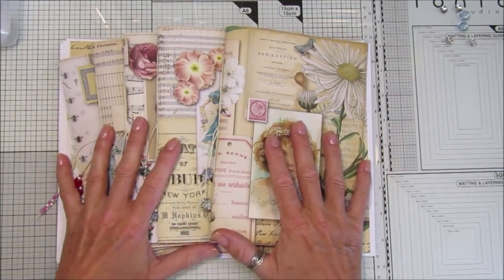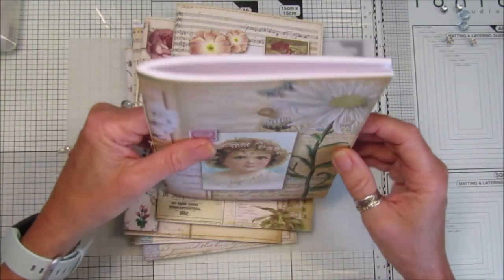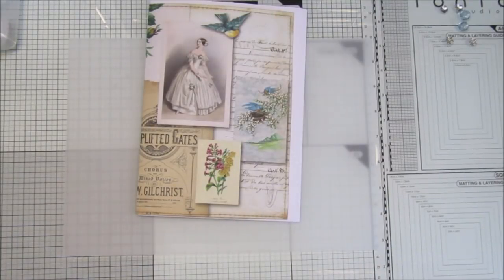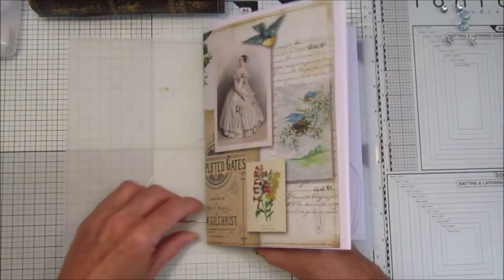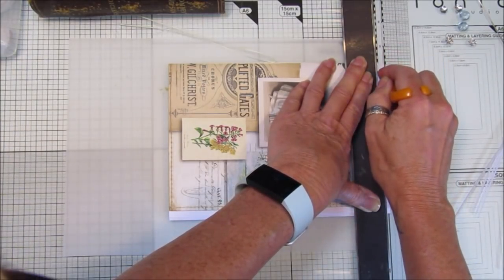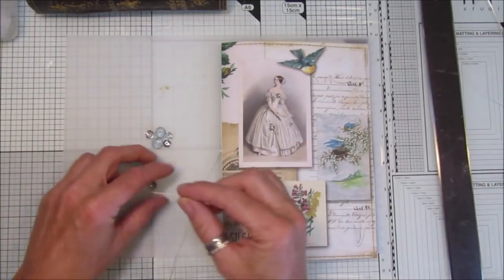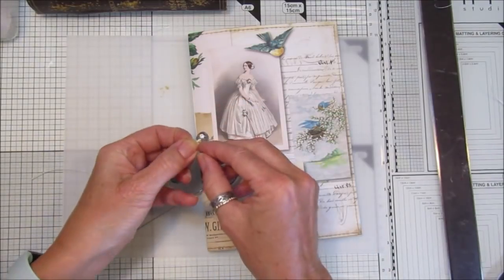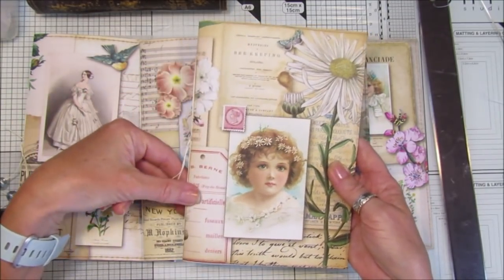Quick & Simple Notebooks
I am using my new collage backing paper to make these lovely quick and simple notebooks.

Collage Backing Papers # 1
Vintage Ink & Print
Backing Papers Set # 1

If you would like to support me in making my videos and carry on making the Friday Freebies.

US - Amazon.com
UK - Amazon.co.uk